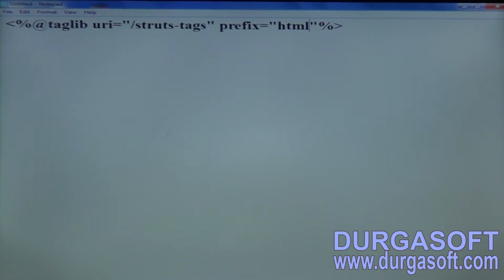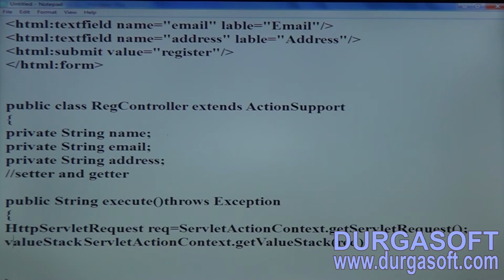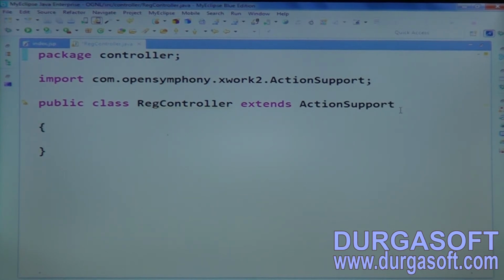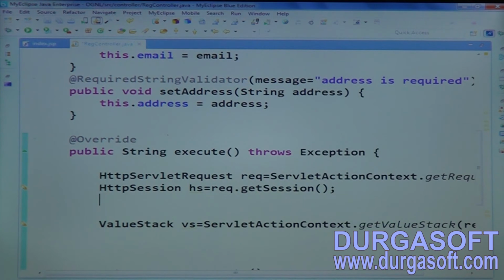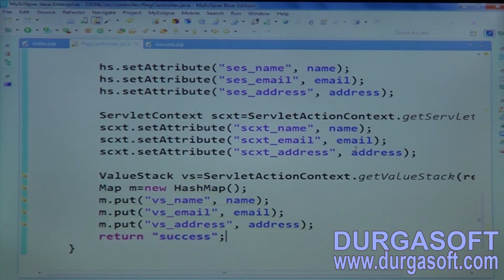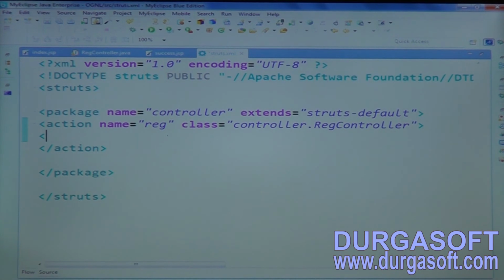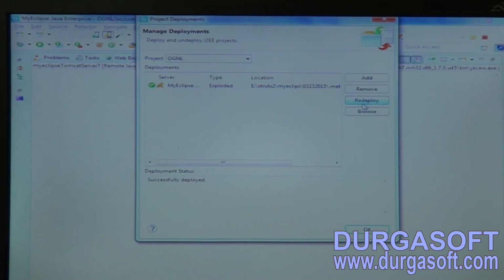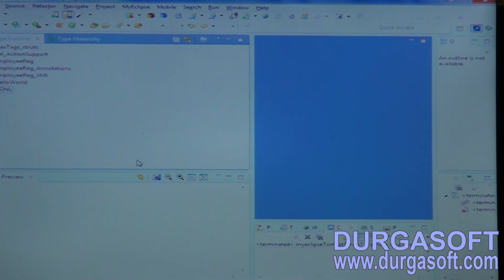java struts tutorial|Java Framework|Struts2.X Part - 10 by Naveen